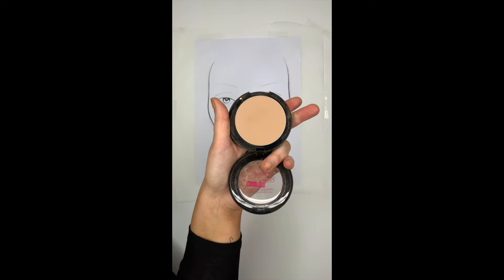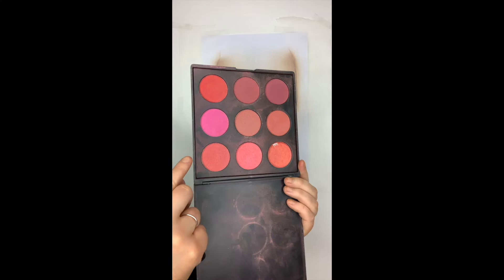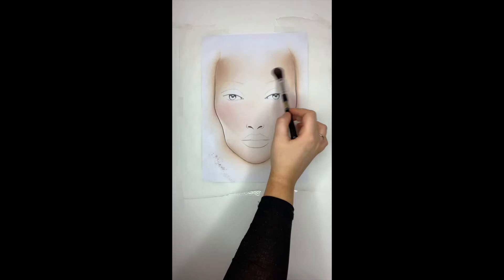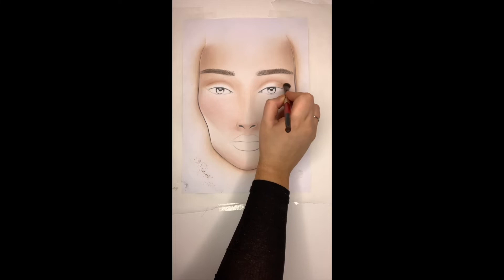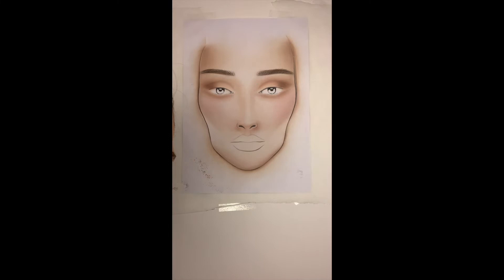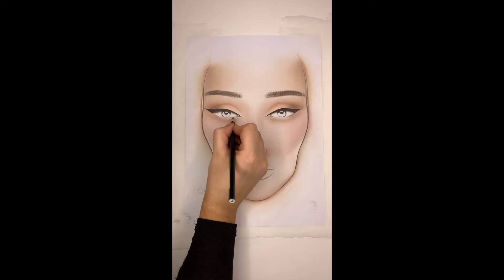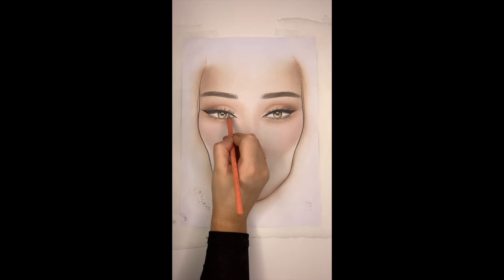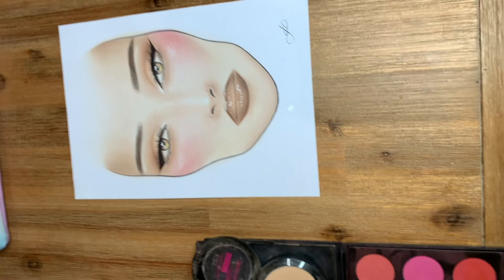Face Chart Tutorial | Soft Glam | Emily Walkear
This is my second face chart tutorial. This is an old video I filmed for my makeup students back in lockdown 2020. The footage is straight from my mobile phone, as was created solely for educational purposes for my makeup class, but I have just recently discovered this footage (I thought I lost it!) and thought I would share!
Please note that throughout this video on multiple occasions I refer to the term "girls" - as my class at the time were all cis females. Teaching makeup from home throughout covid & lockdown definitely had it challenges. I had a beautiful class of 7 students, and wanted to give them the best educational experience, so I filmed this video for them! However, please know that this video is intended for everyone! Regardless of age, gender, sexuality, race, religion; whether you're a makeup artist, a makeup student or a makeup lover! The purpose of this video is to educate/inspire. I really hope you like it!
Em x x x